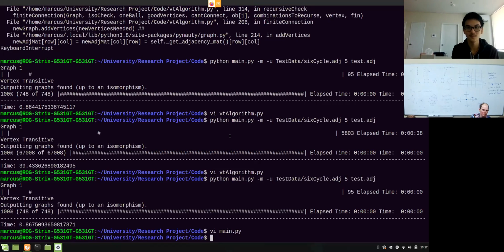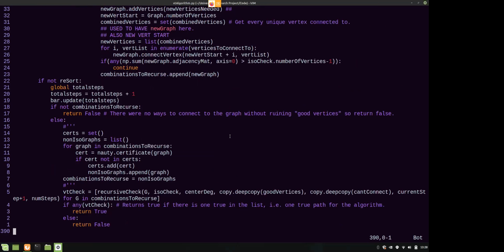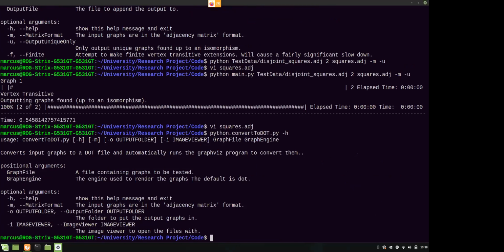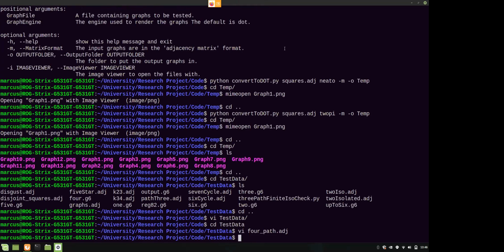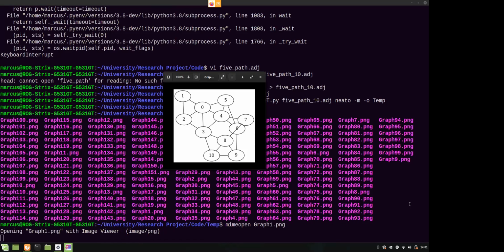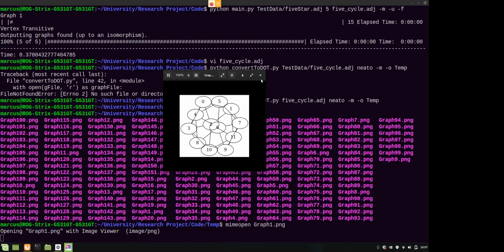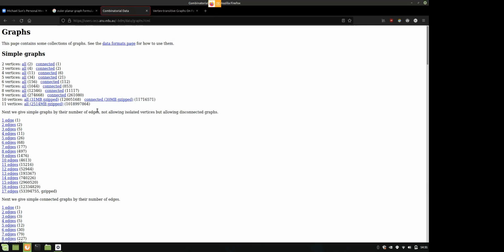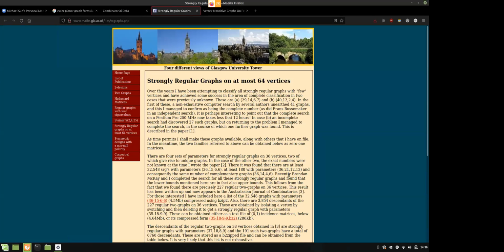Year 10 work xp tuesday 2 1pm